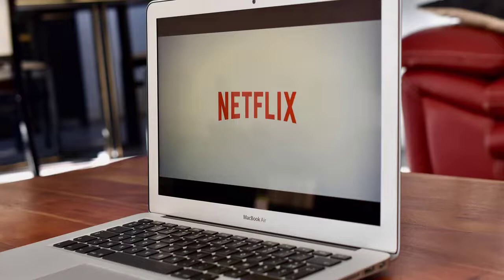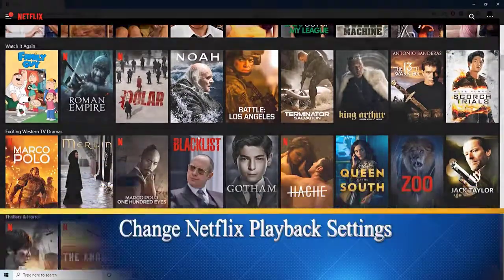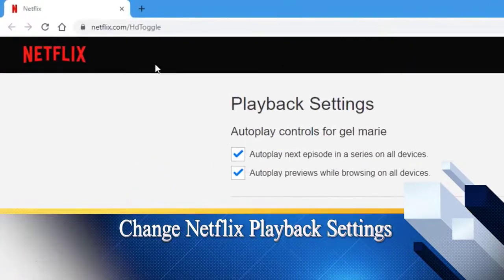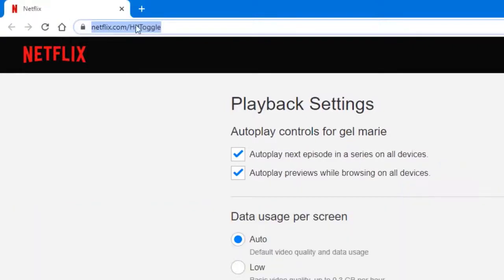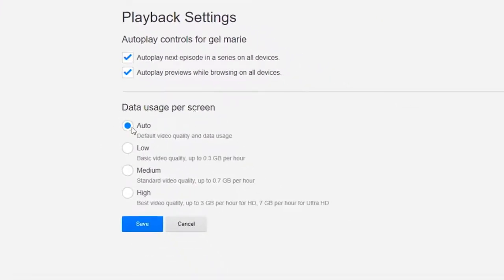How To Change Netflix Video Quality In Windows 10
In this short video tutorial we will show you how to change Netflix video quality.